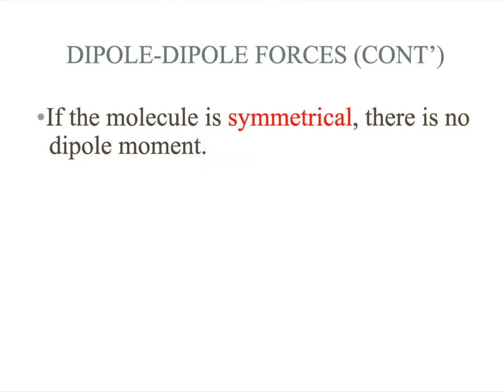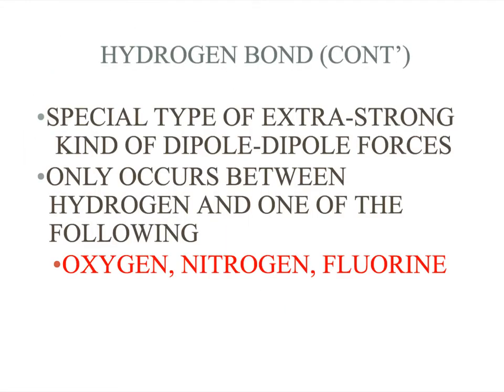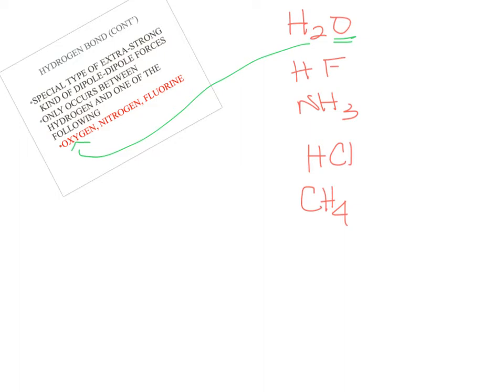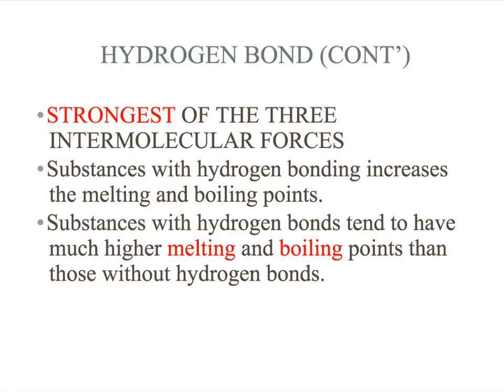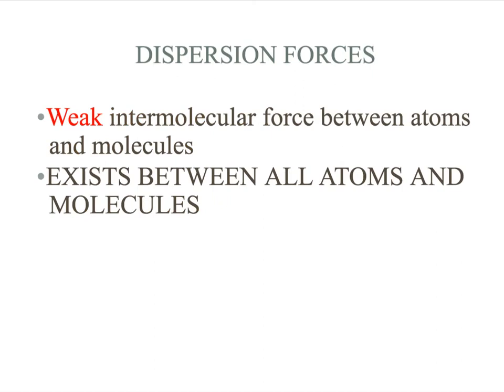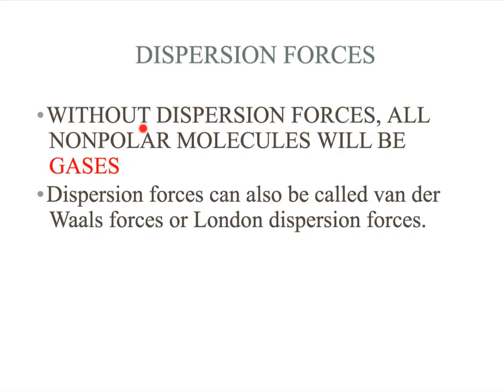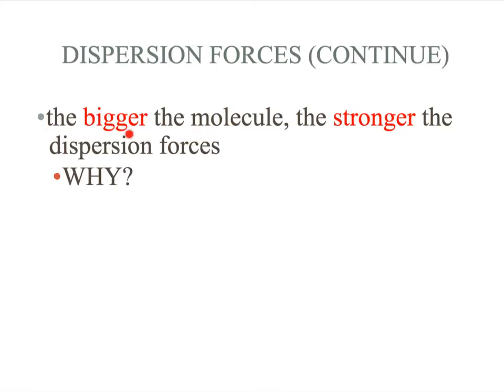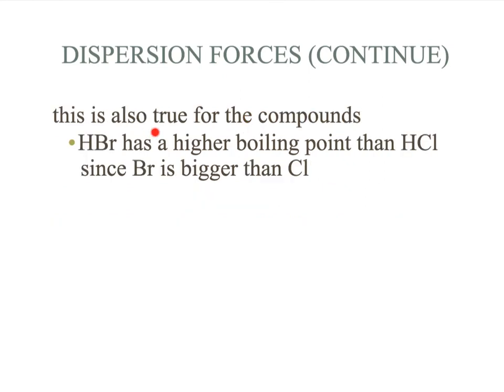4-intermolecular forces r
Chemistry
Chemical bonding
Intermolecular forces